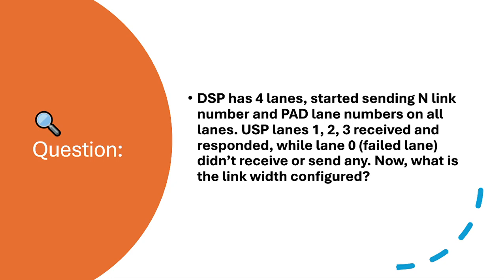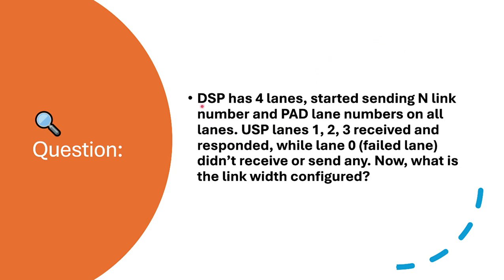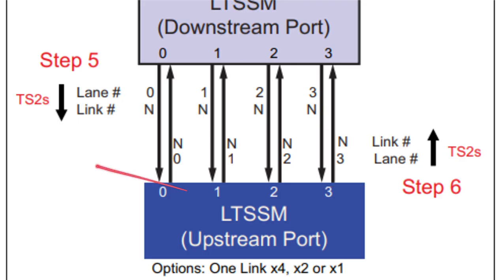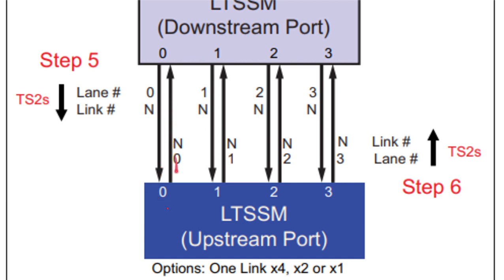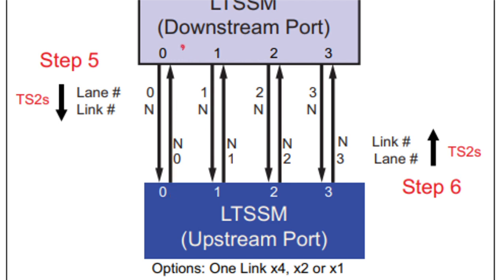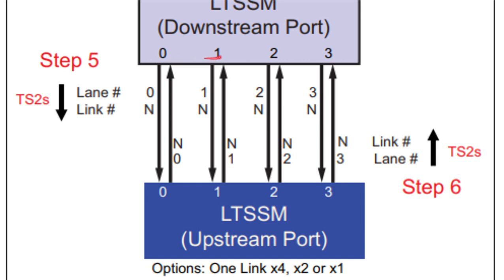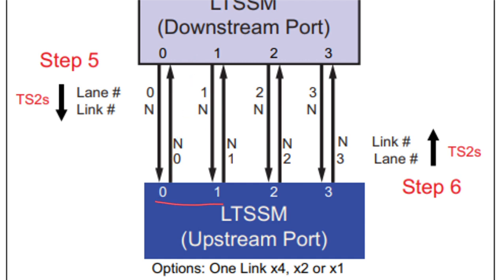PCIe Interview Question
The Downstream Port (DSP) has 4 lanes and starts sending TS1s with Link number N and PAD Lane numbers on all lanes. The Upstream Port (USP) receives TS1s on lanes 1, 2, and 3, but Lane 0 (a failed lane) does not receive or respond. What is the link width configured?